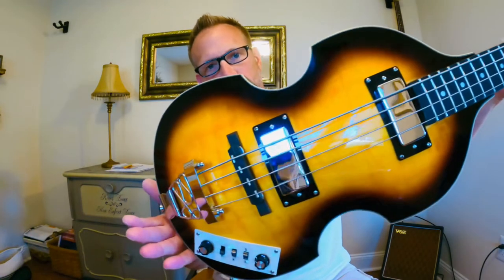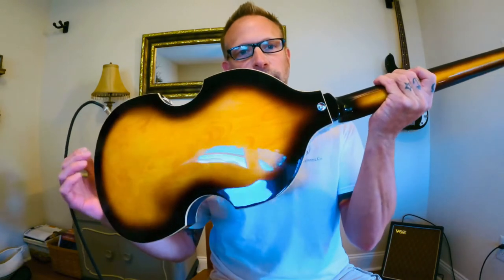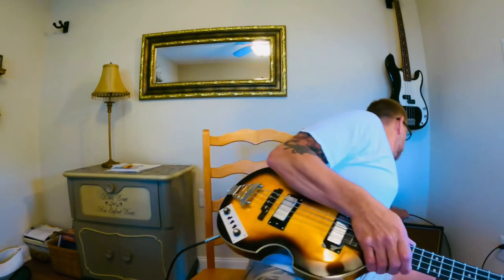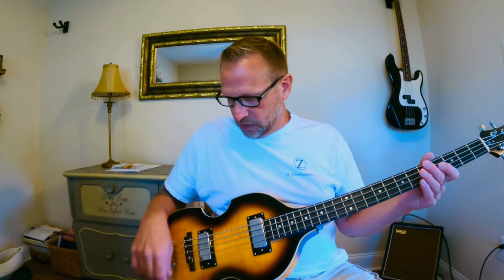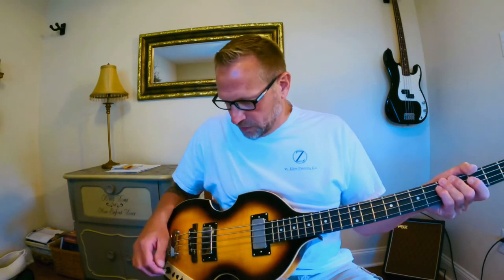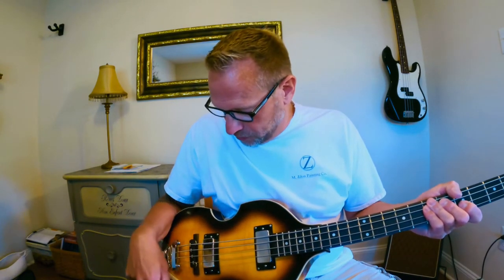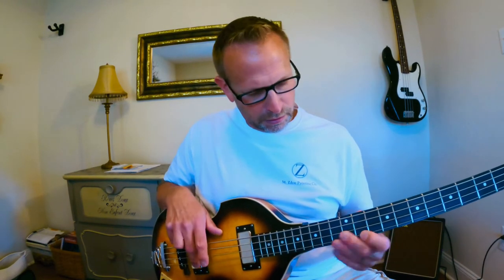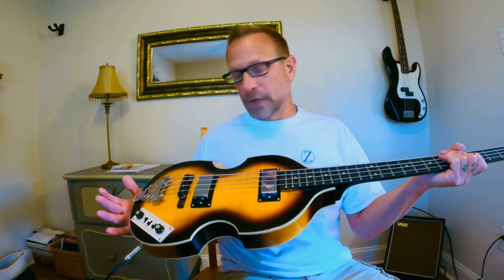WOW…it’s a Harley Benton Beat Bass Vintage Series!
Here’s a quick look and some sound samples from the Harley Benton Beat Bass. I’m going to be putting a set of Flatwounds on it and wanted to make a video while it’s still stock from the factory.